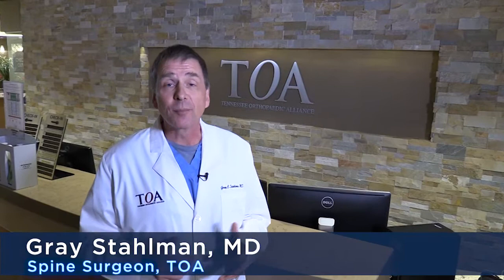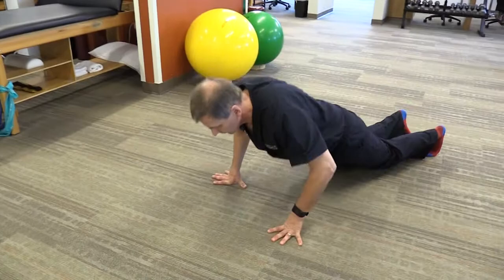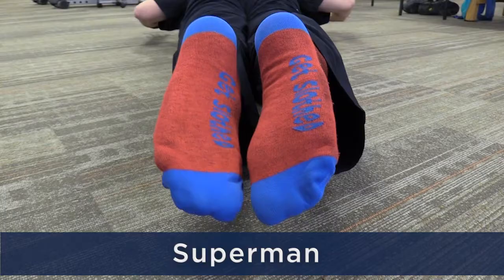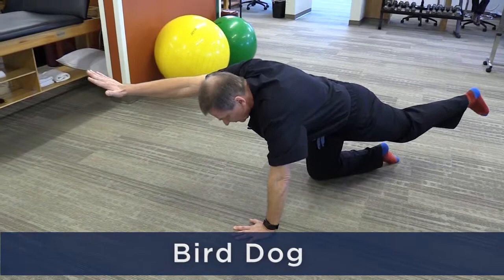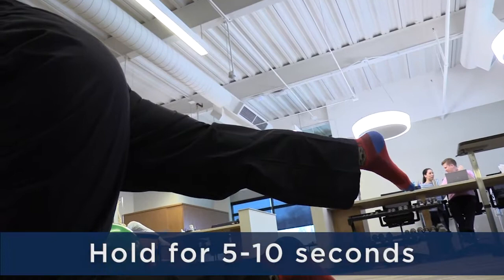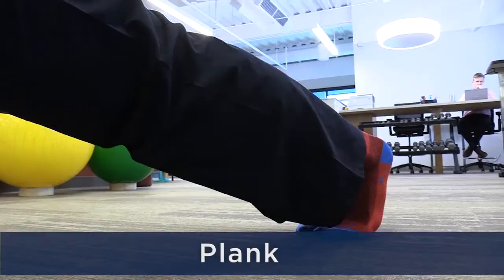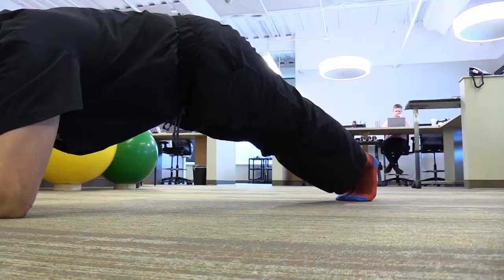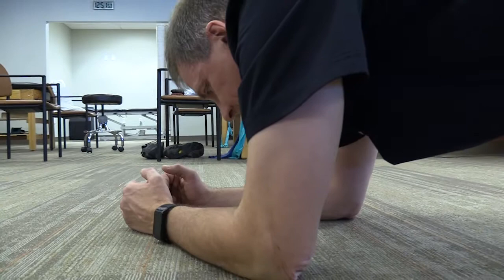Dr. Gray C. Stahlman - Back Strengthening Exercises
As part of our TheOrthoAnswer series, Dr. Gray C. Stahlman, demonstrates three exercises you can do at home to strengthen your back muscles.

Tennessee Orthopaedic Alliance has nine spine surgeons that are highly trained in multiple spine procedures and see patients throughout middle Tennessee. Our surgeons have extensive backgrounds and expertise in state-of-the-art arthroscopic and endoscopic surgical procedures and hold certification from the American Board of Orthopaedic Surgery.